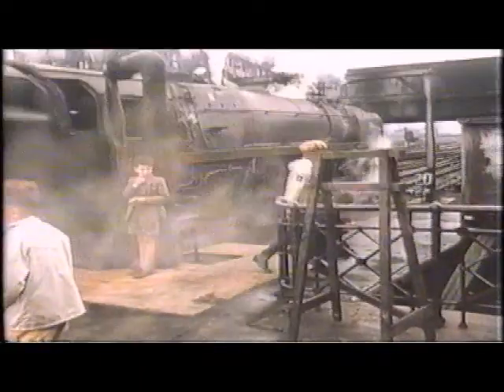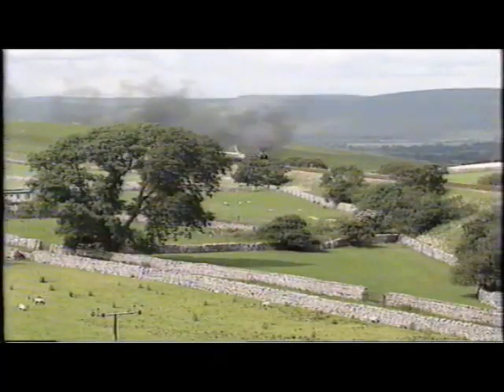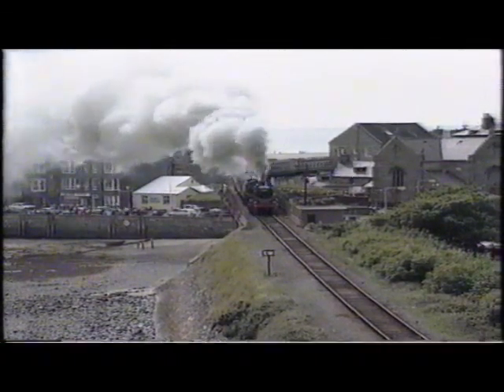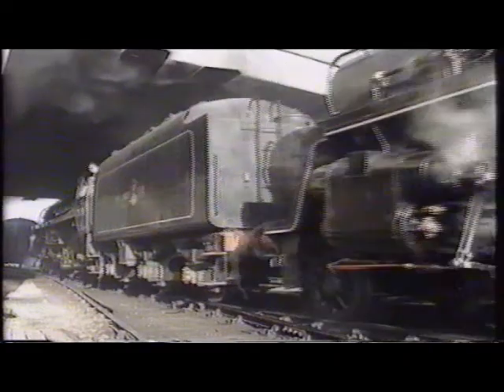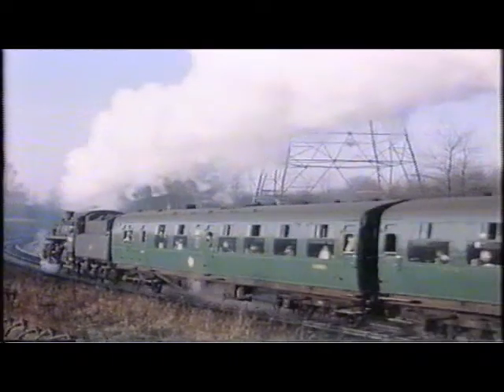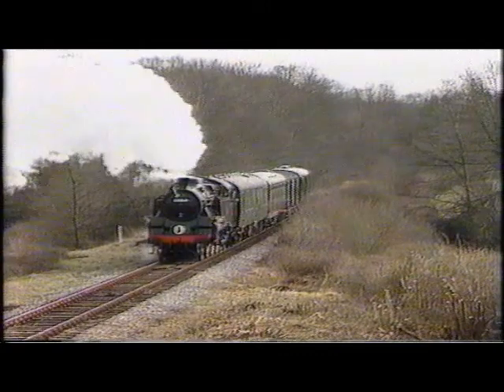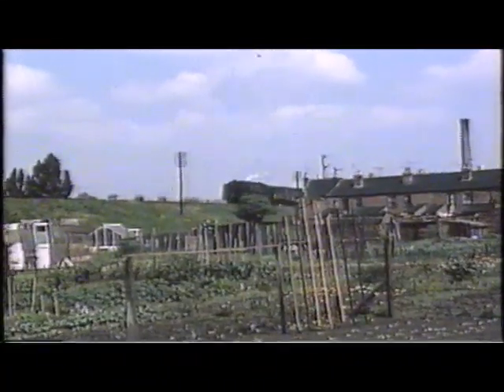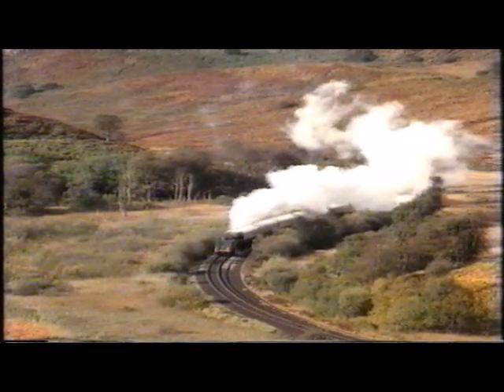British Railways Steam (Full UK VHS)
The title says it all. Requested by Chris Earthquake.

Home Media Format: VHS
Classification: Exempt from Classification
Publisher: Castle Communications plc
VHS Release Year: 1991
Running Length: 55 mins approx.
VHS Cat. No.: CVI1352
Colour PAL